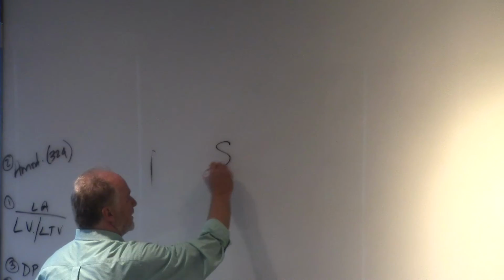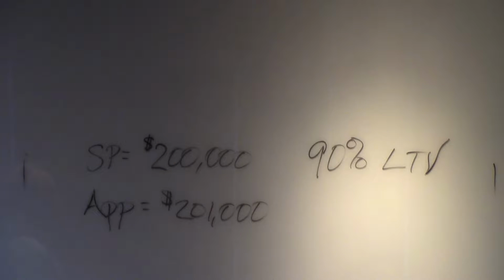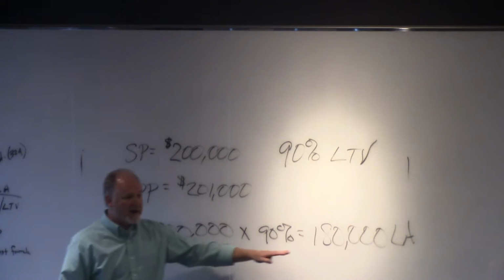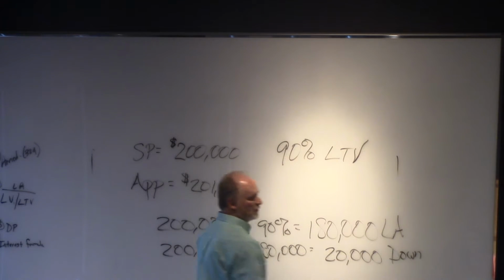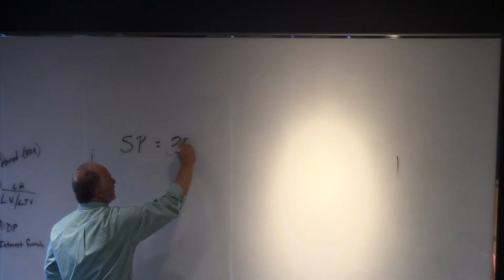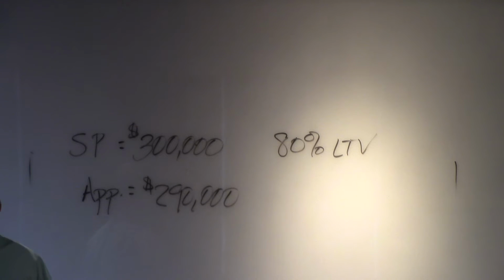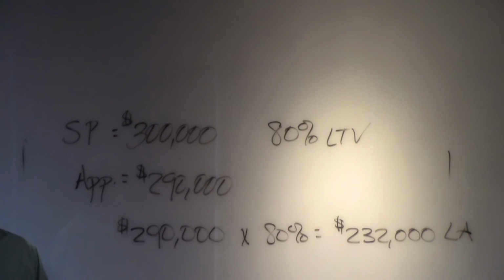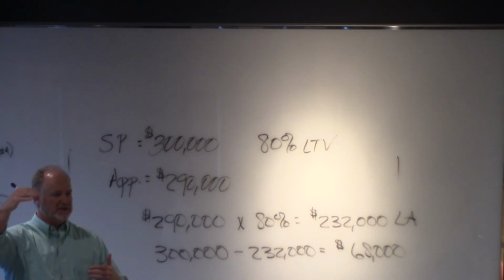Math 1 - Sale price, appraised value, down payment